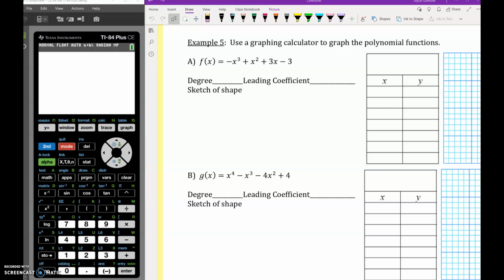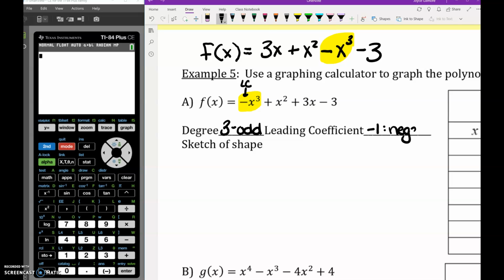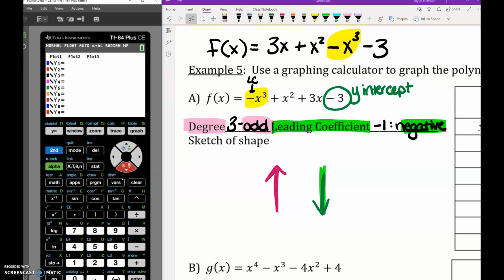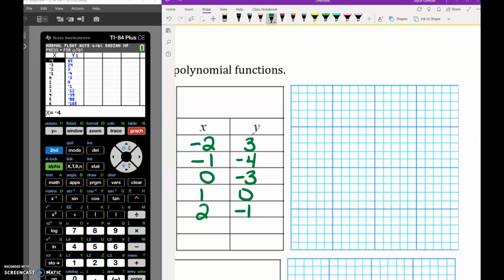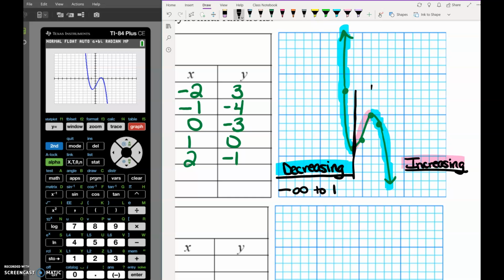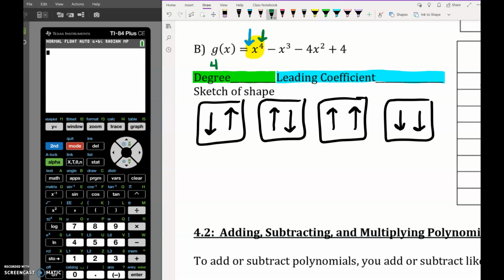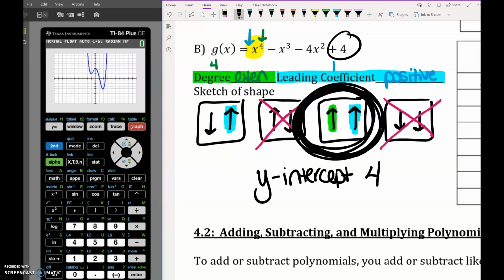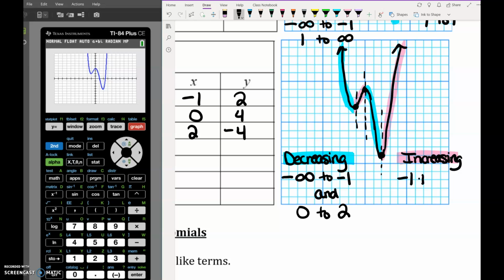A2 4.1 Part Two Graph Polynomial Functions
Identify degree and leading coefficient, y-intercept, and other features of the polynomial to graph the polynomial functions.  Recorded 12/4/2019